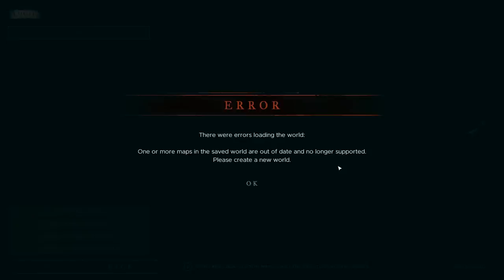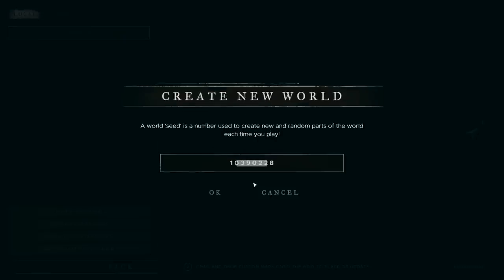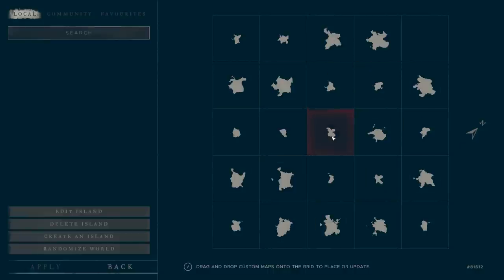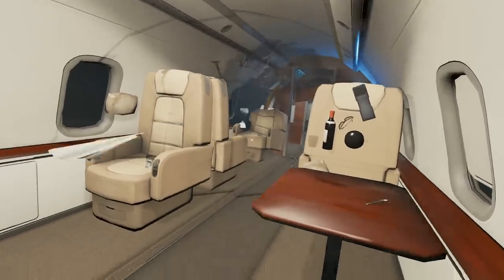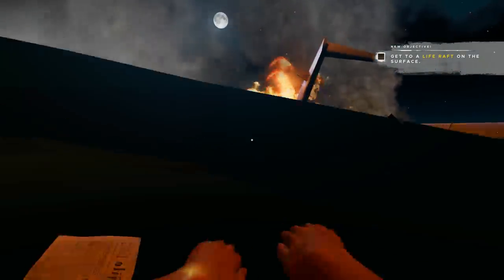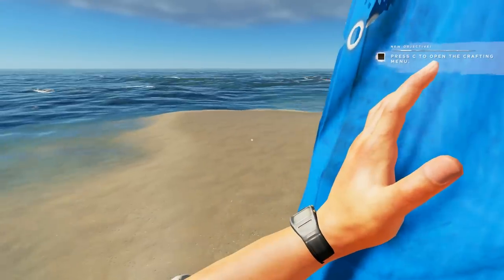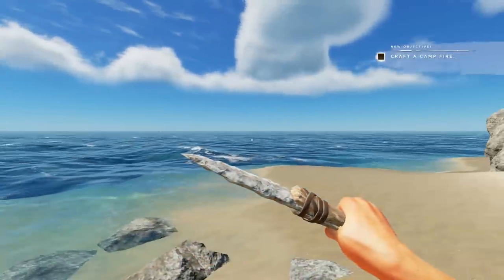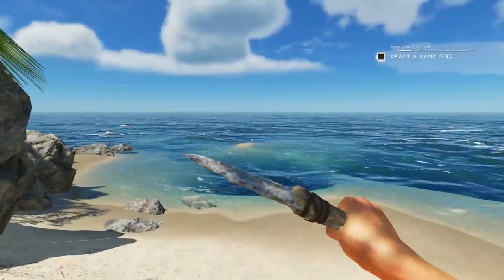Stranded Deep 0.19 Update!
Hey everyone! Stranded Deep has just update to 0.19. This applies to both the Stable Build, and the Experimental Build. So for those of you who've stayed with the Stable Build, you'll see a whole lot of changes and bug fixes, and for those who've been running the Experimental, there are a few fixes and changes. Here's a link to the Steam page with the update:

And the complete list of changes:
0.16.H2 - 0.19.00 STABLE CHANGE LOG
BUG FIXES
- Fixed multiple items missing shadows.
- Fixed Custom Map objects not loading correctly.
- Fixed Custom Maps loading physics objects incorrectly.
- Fixed dialogue buttons going off screen from map loading error messages overflowing.
- Fixed chance of getting stuck in menus when a dialogue window would obscure another dialogue.
- Fixed dialogue input fields accepting a seed value larger than supported.
- Fixed dynamic Terrain Billboards not unsubscribing from zone owner when pooled, causing some distant billboards to turn off incorrectly.
- Fixed Raft crafting ghost knock objects around.
- Fixed objects ‘moving’ incorrectly when picking off Spears.
- Fixed Sun appearing as a ‘cone’ at certain times of day.
- Fixed Sun reflections not aligning with Sun when moving away from starting zone.
- Fixed Grass generating on Sea Forts.
- Fixed player walking and floating on fish while swimming.
- Fixed Dragging and flying on Rafts, Logs, etc (not including Sharks).
- Fixed unable to drag capsized Rafts on rare occurrence.
- Fixed door spawning inside wall on Sea Fort.
- Fixed Loot spawning percentages. Loot containers will 100% spawn an item now.
- Fixed no feedback animation when drinking from a Coconut.
- Fixed Intro end sequence explosion audio.
- Fixed Stingray hitboxes when spearing or shooting.

CHANGES
- Reduced the game’s Memory footprint by almost half.
- Improved creation and loading times of Worlds and Maps significantly.
- Reduced overhead for detection of a Custom Map when loading a zone’s objects.
- Reduced overhead when creating items when loading back a zone.
- Reduced overhead when loading back interactive objects.
- Reduced overhead when connecting raft pieces.
- Revised mechanics for Fruit to pickup to remove from trees instead of interact.
- Revised mechanics for Spit to pickup to remove attached object instead of interact.
- Revised mechanics for Water Collector to pickup to remove attached object instead of interact.
- Improved Dragging responsiveness.
- Improved Ladder climbing mechanics.
- Adjusted Cliff Rock texture to blend better with other rocks.
- Added large Cliff Rocks generating on larger islands.
- Added Ladder rotation support. You can now climb tilted palm trees.
- Added a dialogue to select existing or random world on New Game.
- Changed collision layers for building to allow placing on terrain details like rocks (use with caution).
- Changed collision layers so animals now avoid large cliff rocks.
- Disabled toggling Fullscreen mode in game.
- Reduced Bat and Seagull audio by 50%.
- Reduced player footstep audio by 20%.

NEW FEATURES
- Added new Progressive Loading functionality!

- Added new Discovery Fog system!

- Added new Soilmap system!

- New Main Menu UI

- New Notification System.
- New temporary Tutorial.
- Added new Columnar Pine tree!
- Added new Young Columnar Pine tree!
- Added new Coca bush!
- Added new craftable Wood Shelf item!
- Added new craftable Plank Shelf item!
- Added new craftable Corrugated Shelf item!
- Added new craftable Wood Chair item!
- Added new craftable Wood Table item!
- Added new craftable Plank Chair item!
- Added new craftable Plank Table item!
- Added new craftable Corrugated Table item!
- Added new craftable Fire Torch item.
- Added new craftable Wood Hook item.
Allows any attachable item to be attached. Useful for attaching lanterns and fire torches.

DEV NOTES
- Added game version validation to maps.
- Patched to Unity 5.4.1p4

"Killers" was edited for length for this video